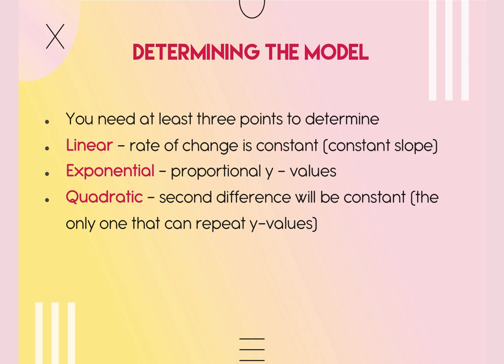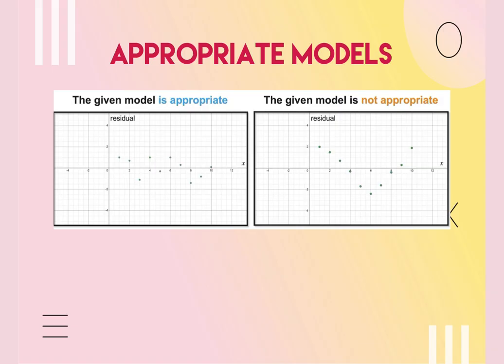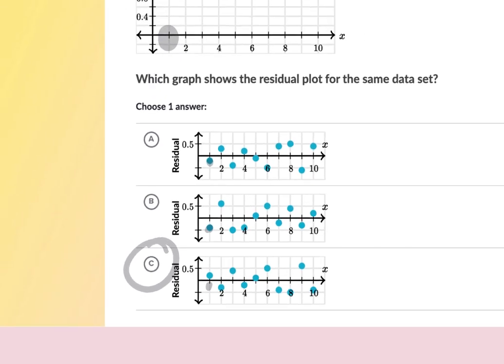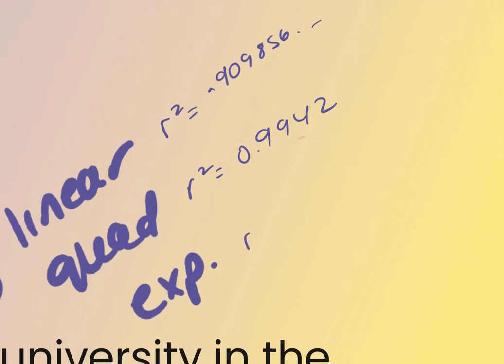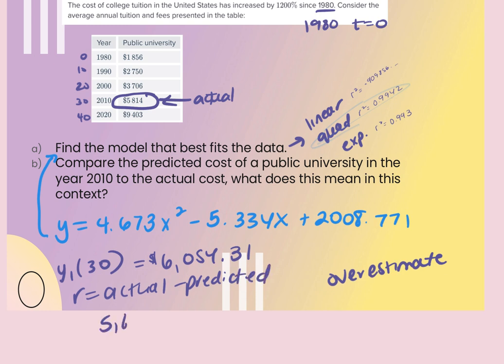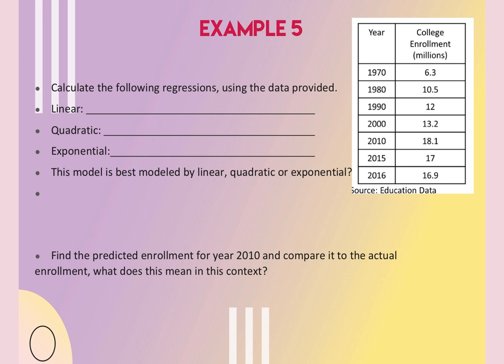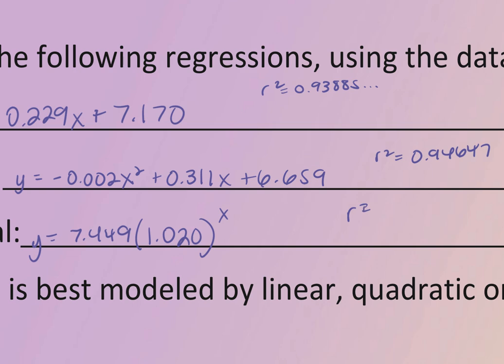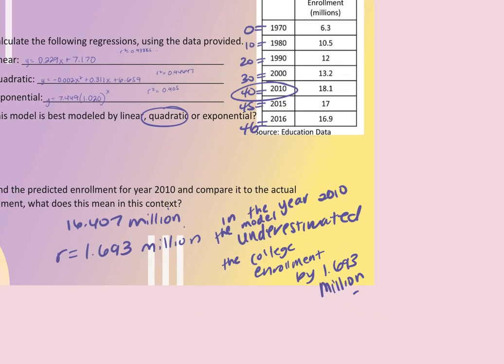11.1_APPC 2.6 Completing Function Model Validation (part 2)